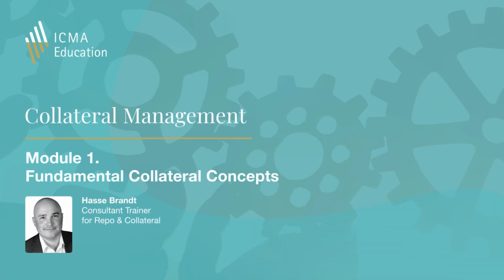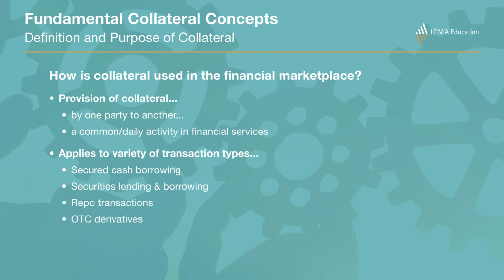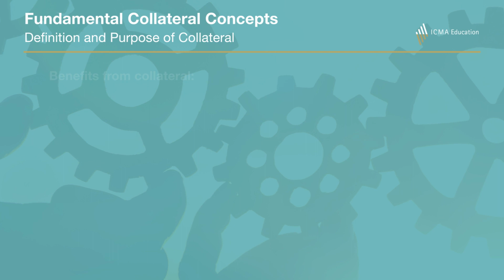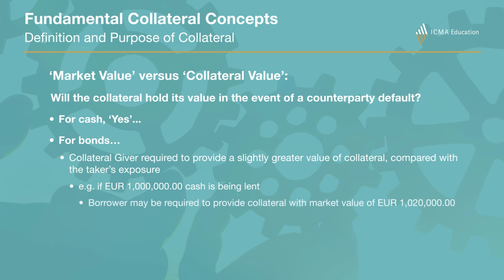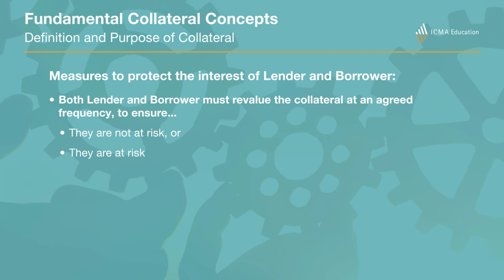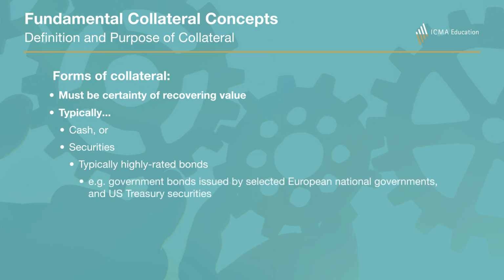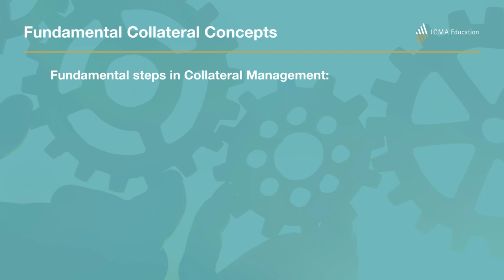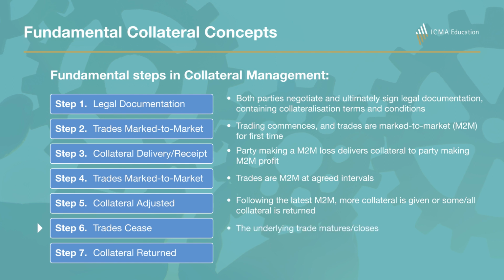Collateral Management Module 1 - Fundamental Collateral Concepts